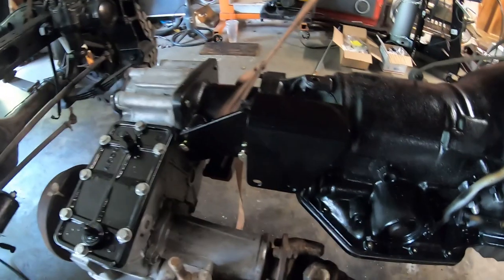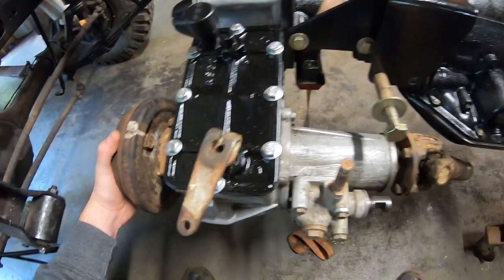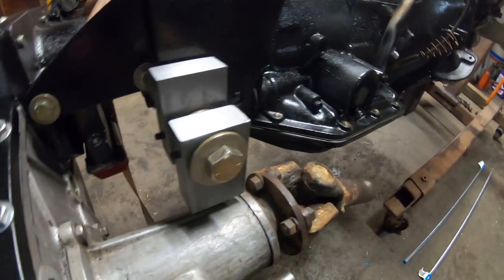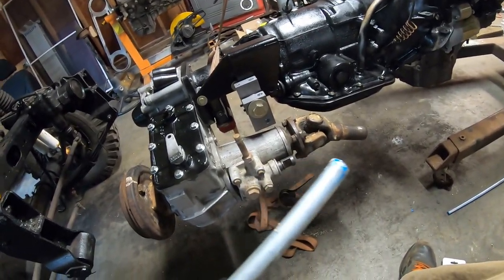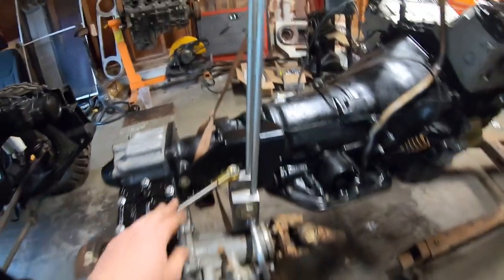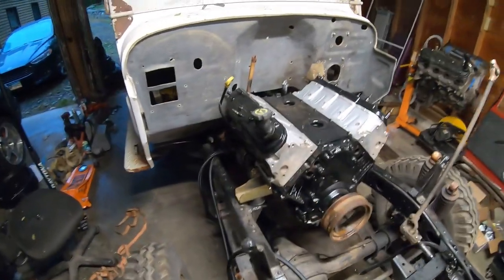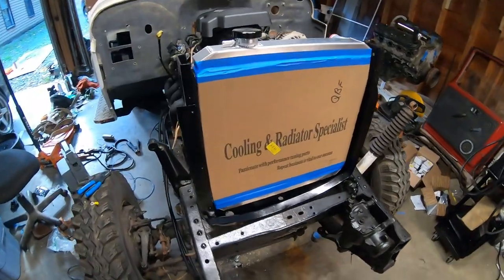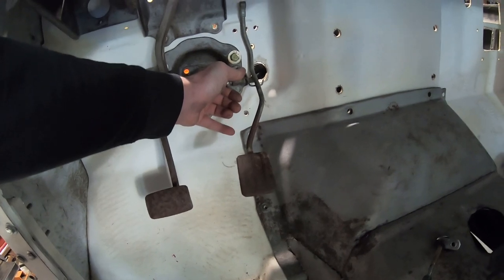FJ40 Landcruiser Build - Custom twin stick fab, drivetrain back in, and a ton more!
This week I fabricated a custom Tcase twin stick shifter setup, custom radiator support mounts, gas pedal solution, and put the whole drivetrain back in the truck...So close to driving it!